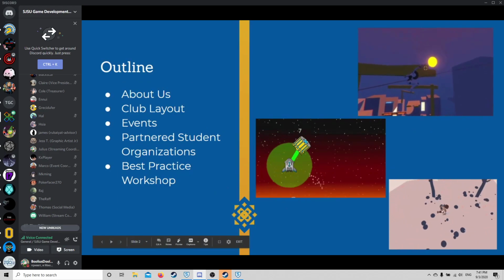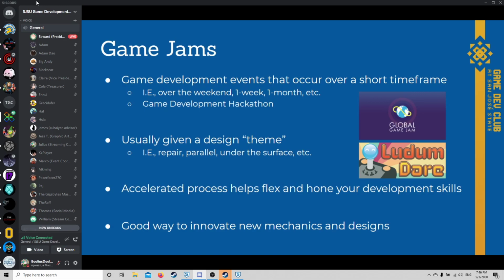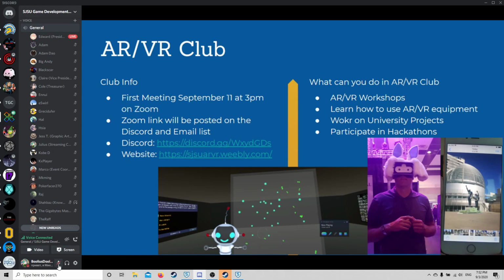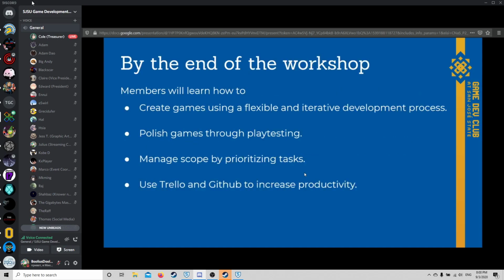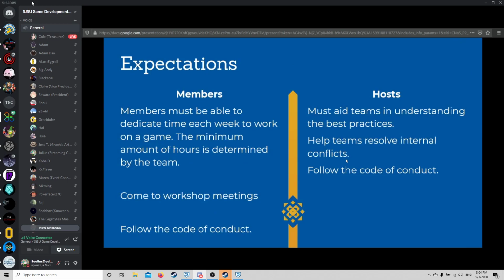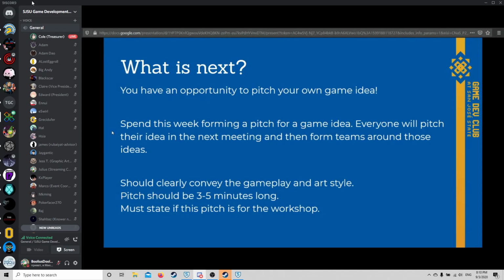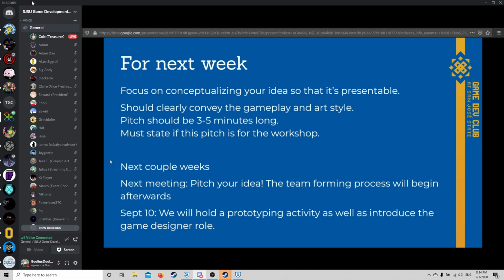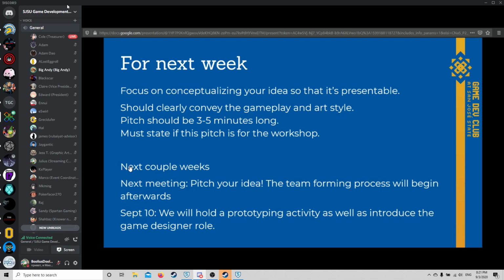[9/3/20] - First Club Meeting Fall 2020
In the first club meeting of Fall 2020, Cole and Edward hold a info session and inform our new members about the club!